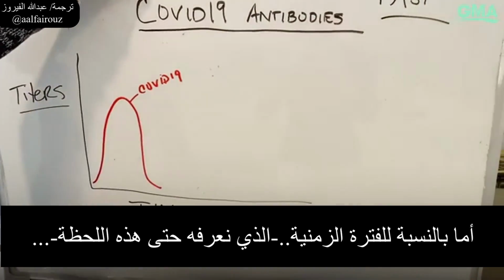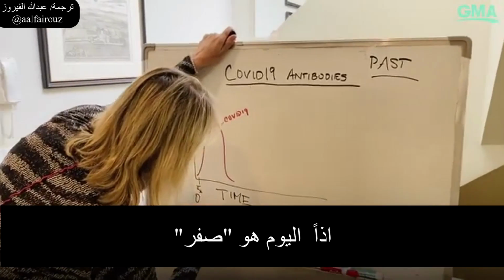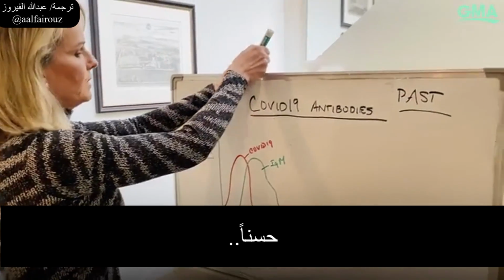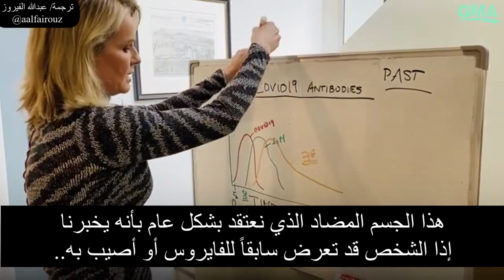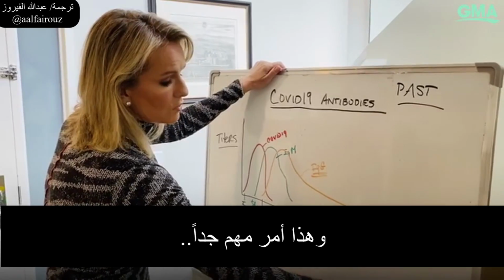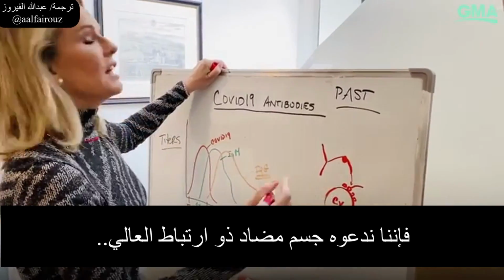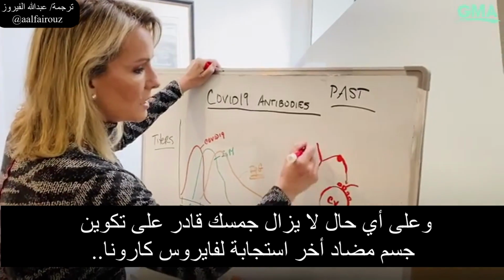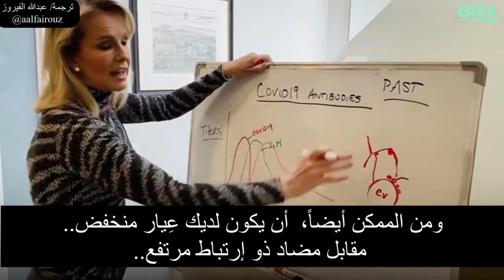الأجسام المضادة لفايروس كورونا - جينيفر أشتون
أن الاجسام المضادة التي يفرزها الدم لمحاربة فايروس كورونا متعددة ويمكن لبعضها أن يكون مؤشر يُعرف من خلالها ما إذا كان الشخص قد تعرص للإصابة بالفايروس وتمكن من الحصانة ضده أم لا..
الا أن وقت أخذ العينة قد يضلل النتيجة الحقيقة للتحليل.
كما أن مدة الحصانة التي يمكن أن تقوى عليها الاجسام المضادة لازالت  مجهولة
Credit: GoodMorningAmerica on Instagram